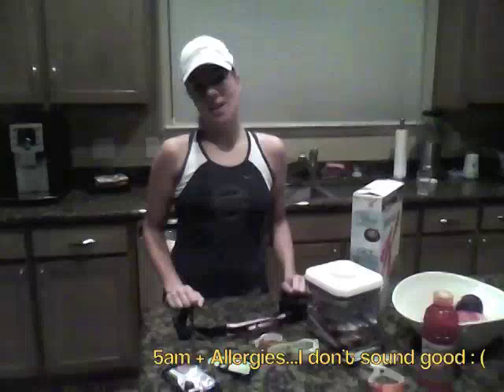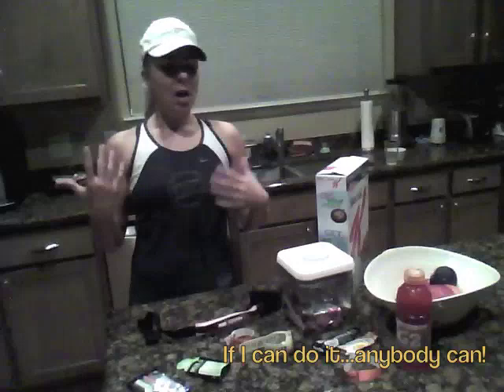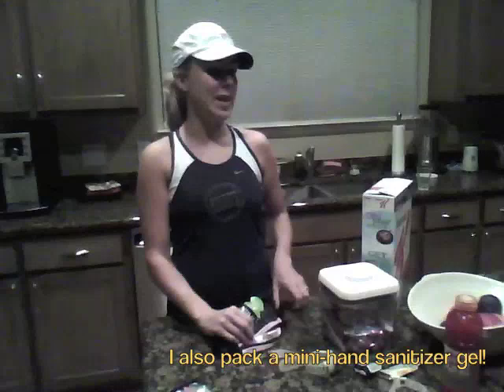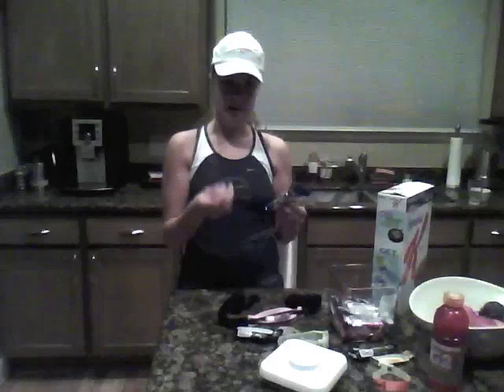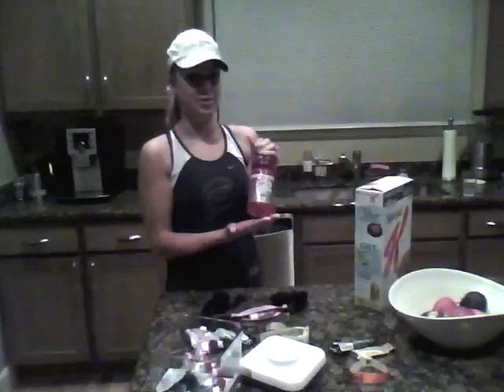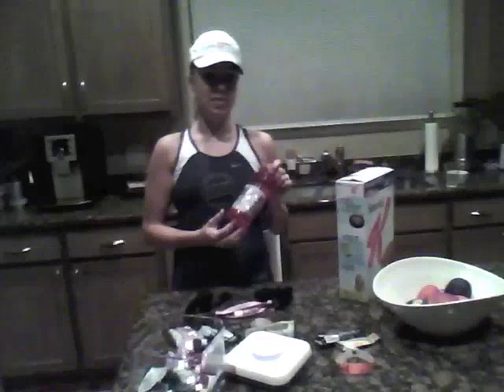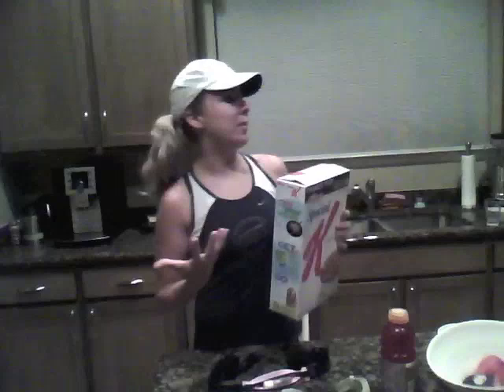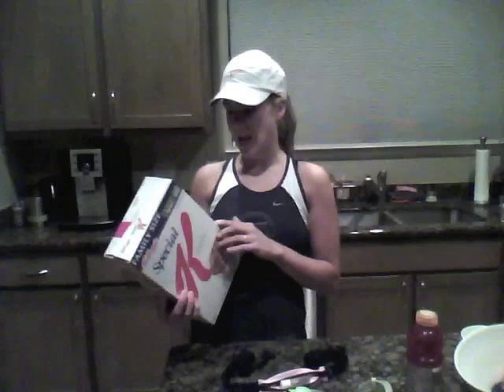Cari's Marathon Training Run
Cari shows her routine the morning of a 19-mile run.